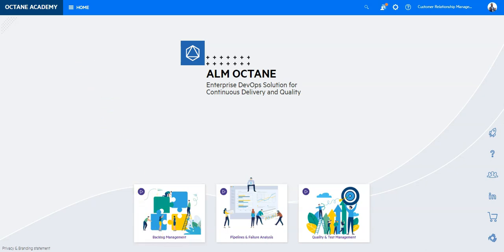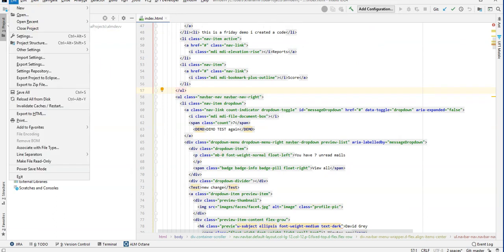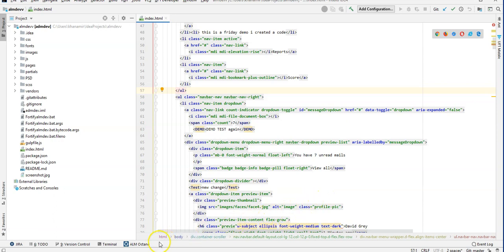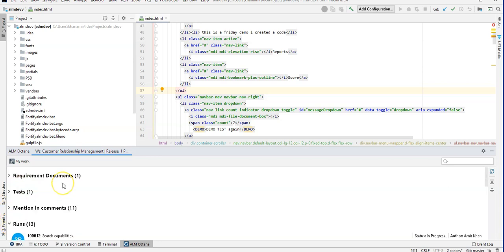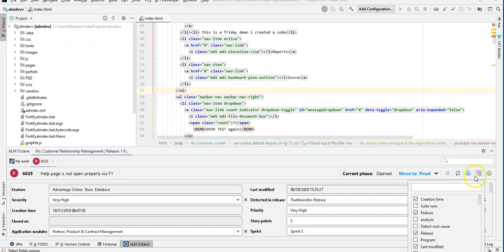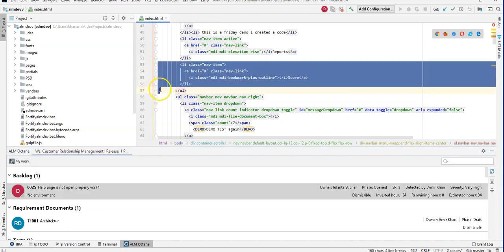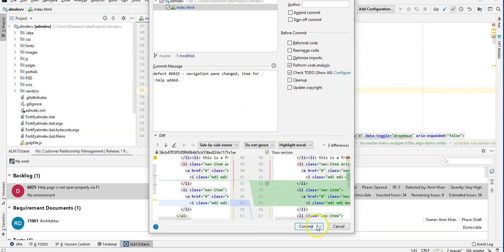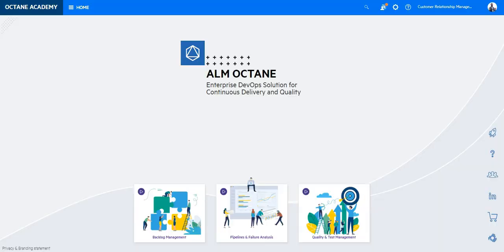Install and configure IntelliJ Plugin for code commits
Track changes committed to your Source Control Management system
If your CI server is set up to work with a Source Control Management (SCM) system, such as Git or Subversion (SVN), ALM Octane can help you track committed changes.